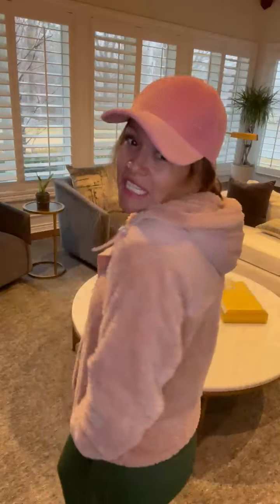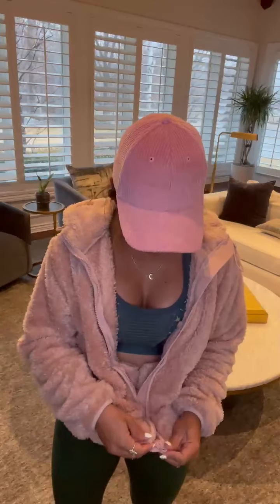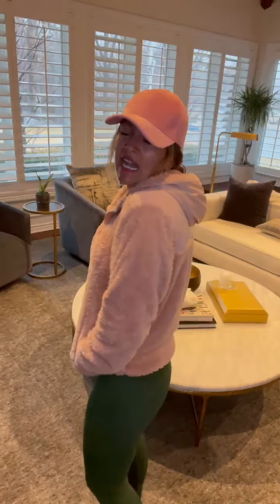Zyia Active Jacket Review: Blush Sherpa Block Zipper Jacket #1431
Like the Nepali mountaineering experts that inspired it, this Sherpa jacket will guide you safely—and cozily—through to spring. Snuggle down into its fluffy softness and give no more thought to Nor'easters, groundhogs, or ice storms. Surround yourself in fluffy softness, and winter cannot touch you.

—Generous two-way stretch.
—Soft enough to wear against the skin, but cut loose for layering.
—Cord-lock drawstring hood lined with fluffy sherpa fabric.
—Two front pockets.
—Hem and cuffs finished with soft elastic ribbon.
—Fabric-backed zipper never lets cold metal touch your skin.
—Contrasting hood and shoulder fabric help repel moisture.
—Machine washable.
—Fits true-to-size, relaxed.